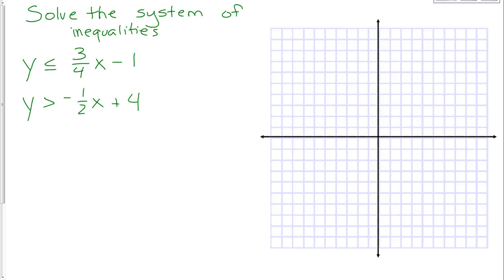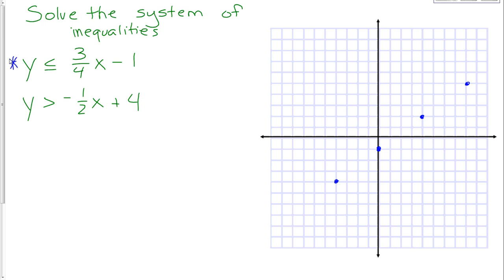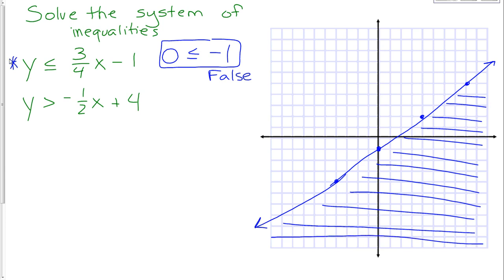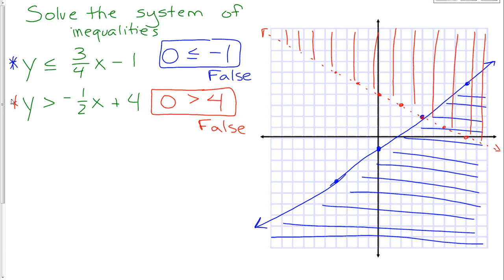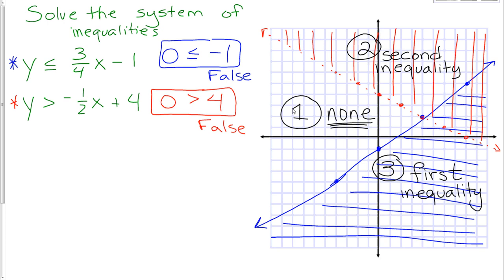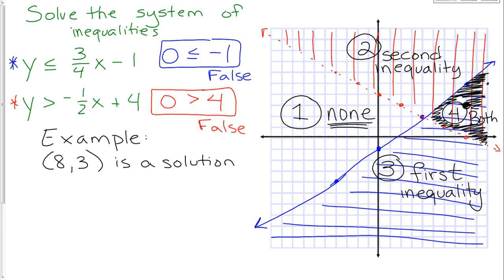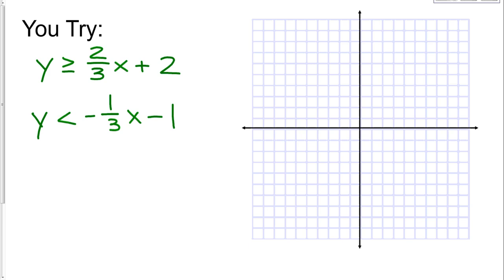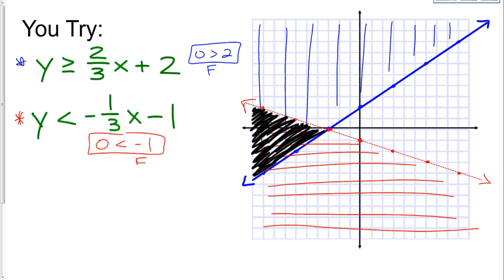Graphing Systems of Inequalities